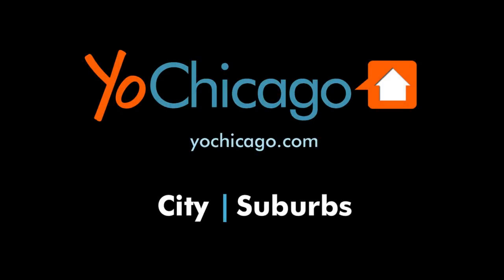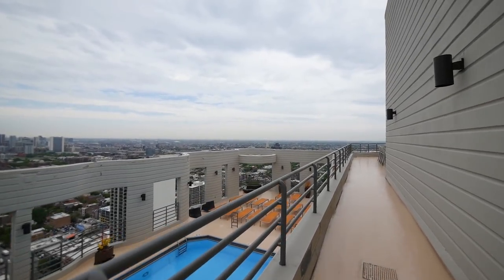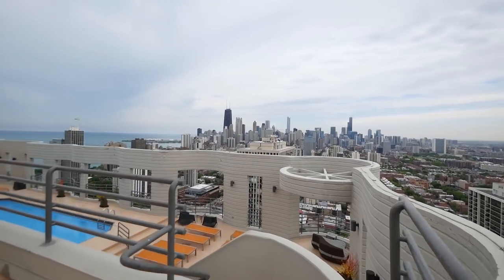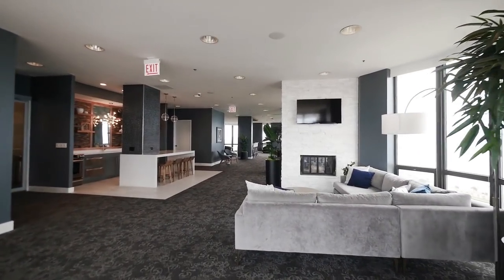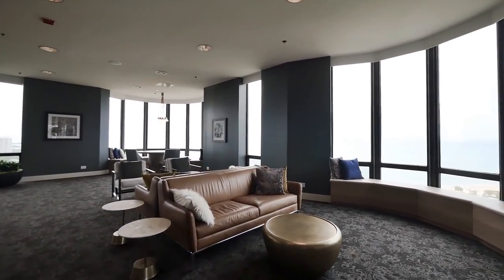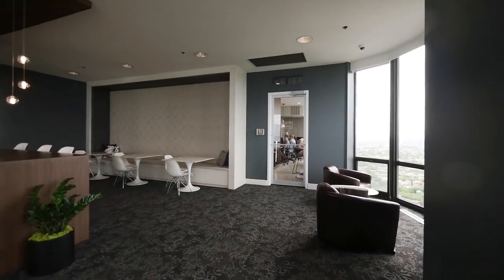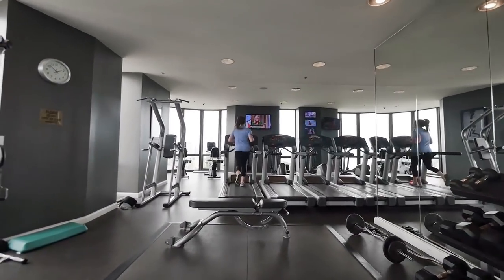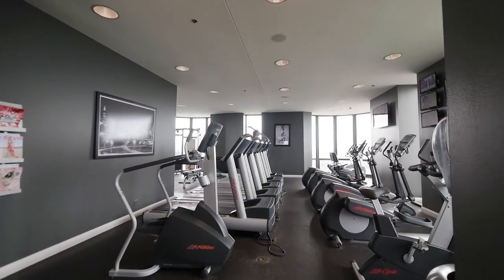Tour the extensive amenities at Lincoln Park's Eugenie Terrace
Eugenie Terrace has a prominent location fronting the most popular attractions in Lincoln Park, one of the nation's greatest urban playgrounds.

Eugenie Terrace offers studio to 3-bedroom apartments in a full-amenity building.

Join us in the video for walk through the two-level rooftop pool deck, the sprawling resident lounge, the business center and the fitness center, and a look at some of Chicago's most dramatic views.